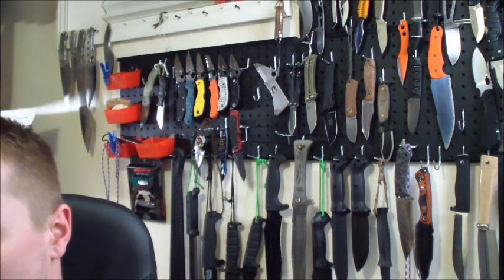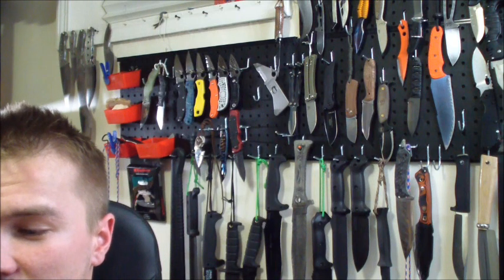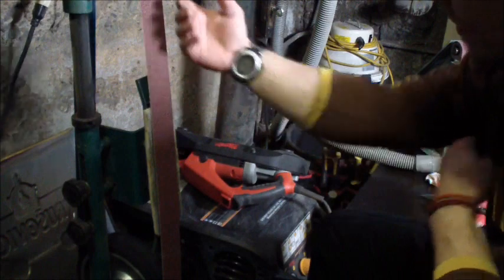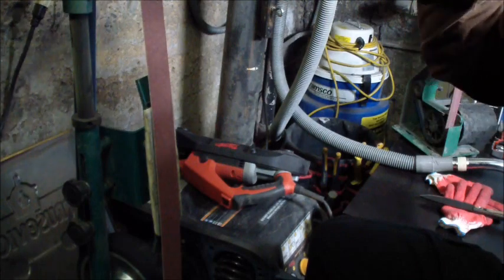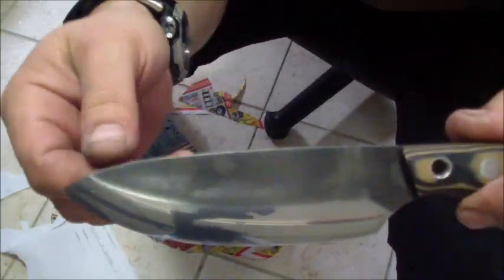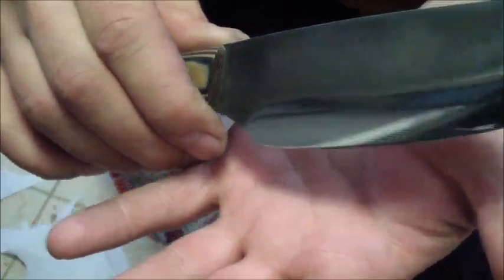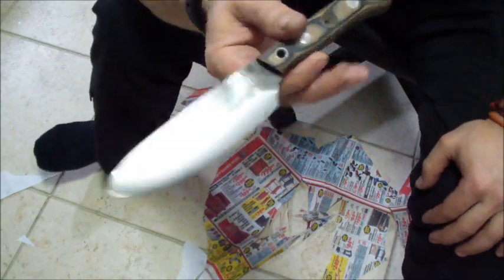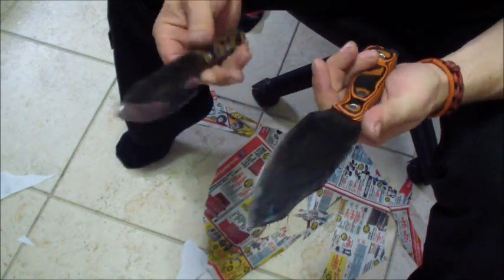Reprofiling Habilis Pathfinder Trade Knife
Don't forget to check out for some picture of my previous work...